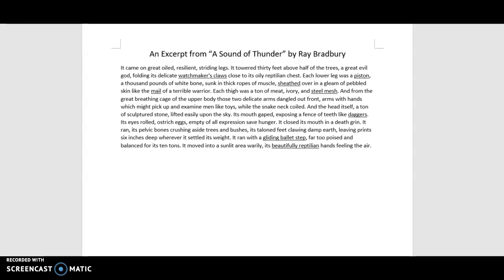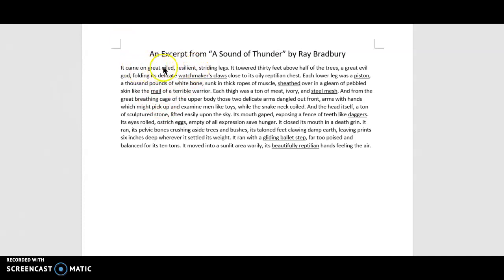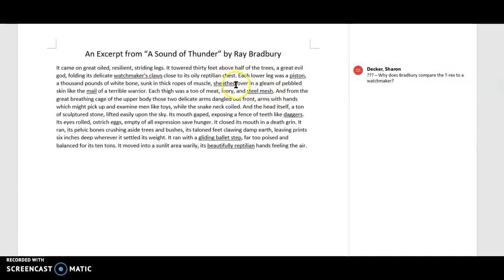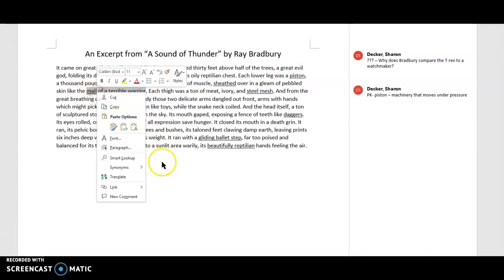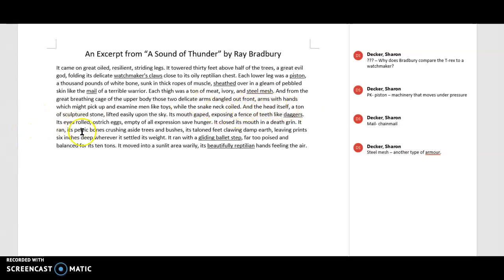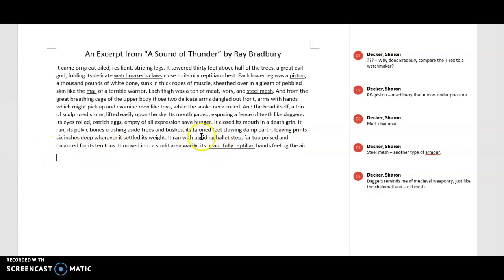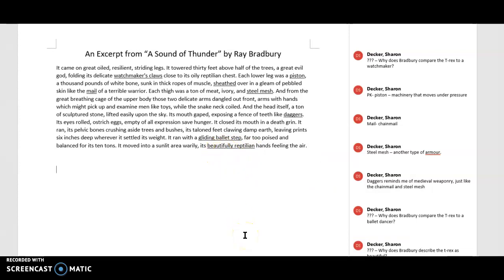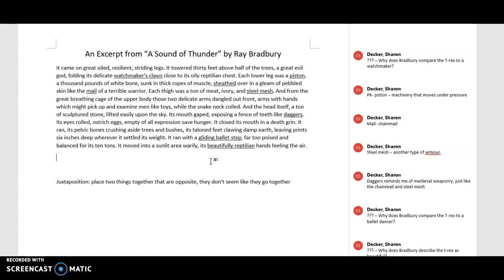"A Sound of Thunder" Ray Bradbury : Screencast Think Aloud